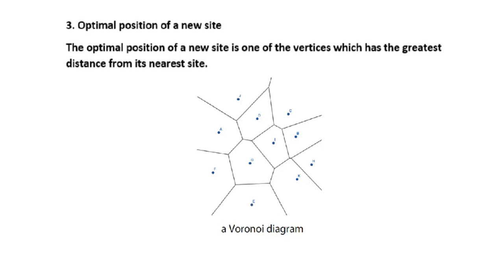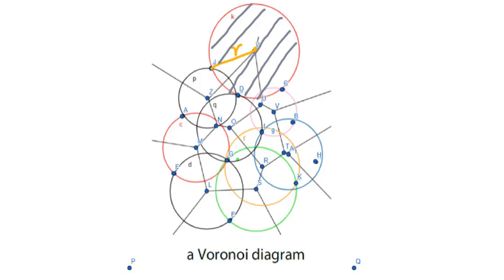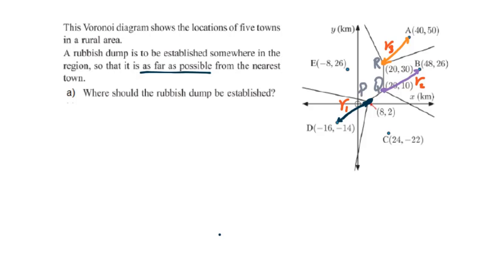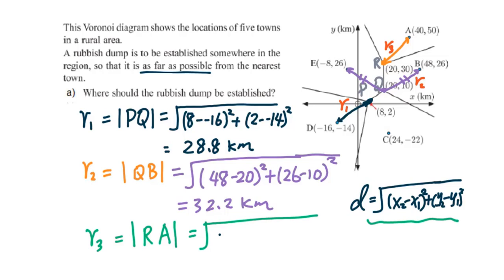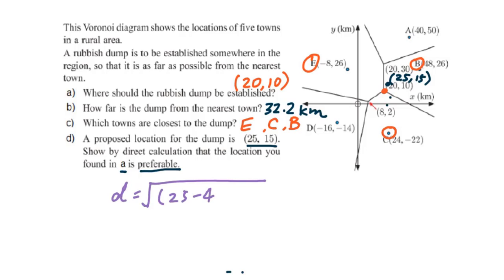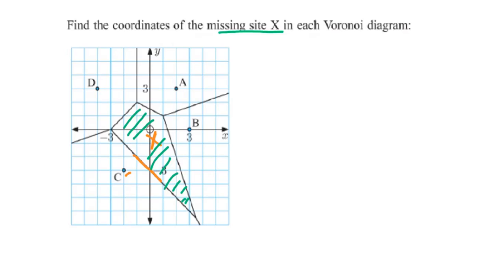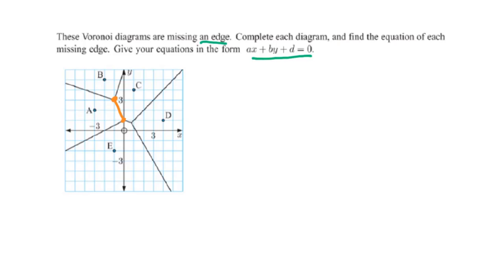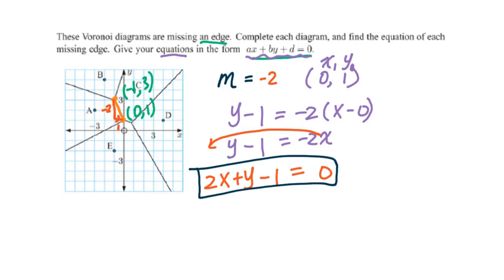Voronoi Diagram App (2): Optimal Position Problem